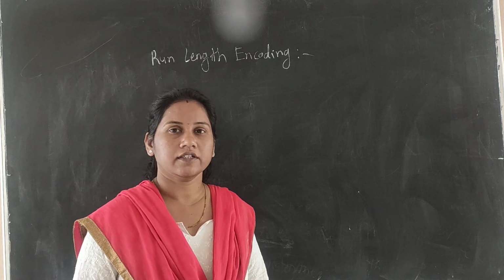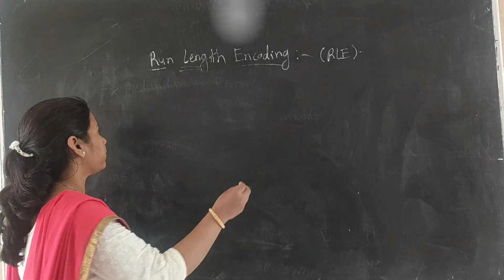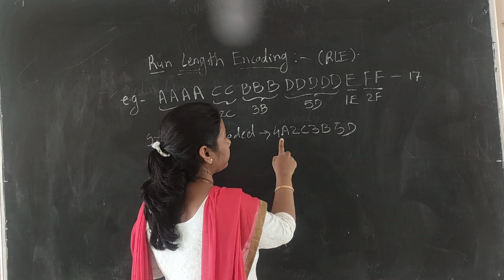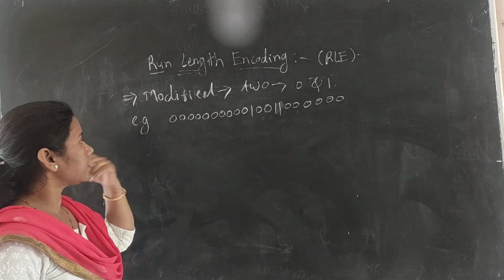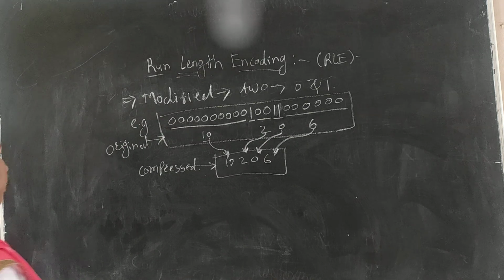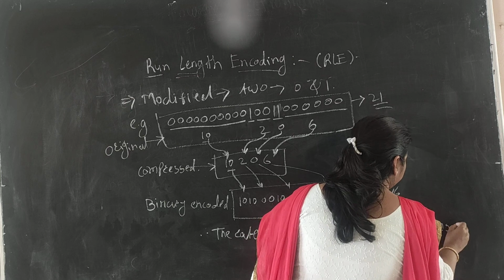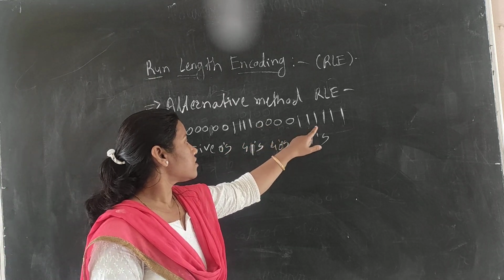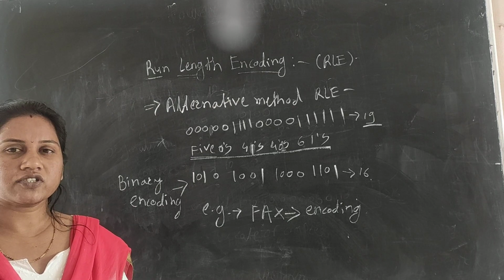ATCFOEM_E&TC_TE_ITCCN_UNIT NO 1_INFORMATION THEORY & SOURCE COING_RUN LENGTH CODING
E&TC_TE_ITCCN_UNIT NO 1_INFORMATION THEORY & SOURCE COING_RUN LENGTH CODING BY PROF. GUND PUJARI P S